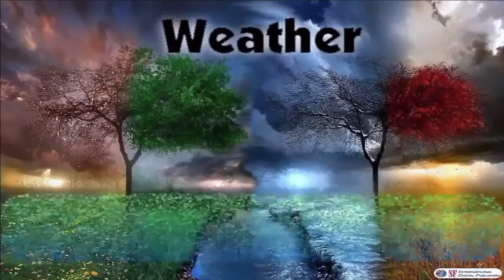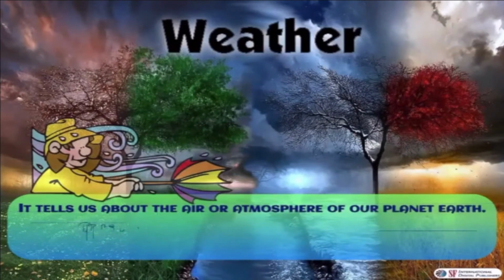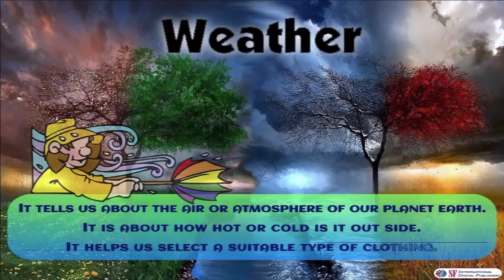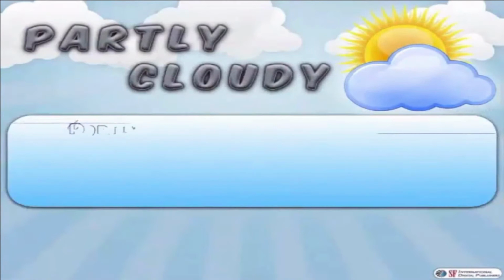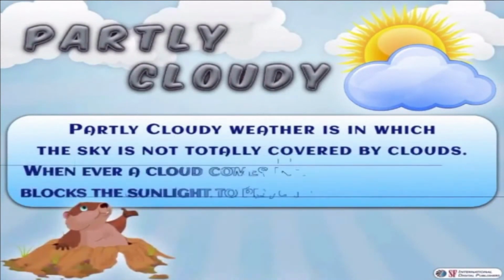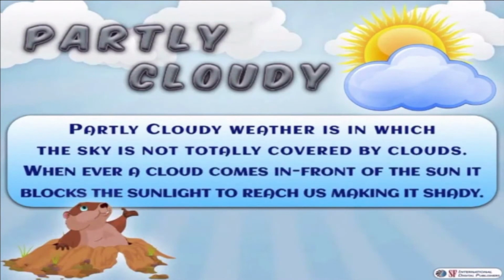Four different types of weathers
You can download our Complete Educational Interactive Digital eBook for Science - Let's Discover! Let's Explore! - Year 1